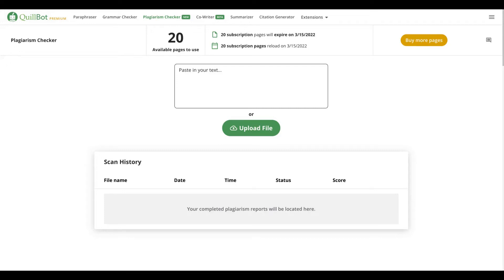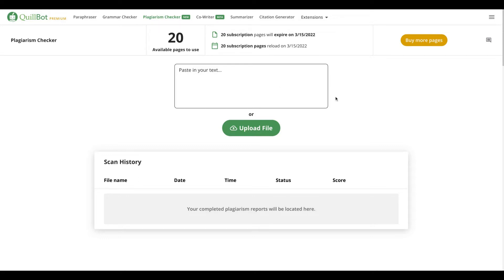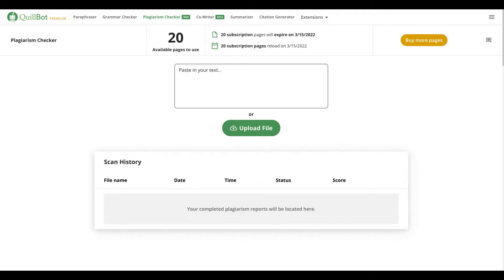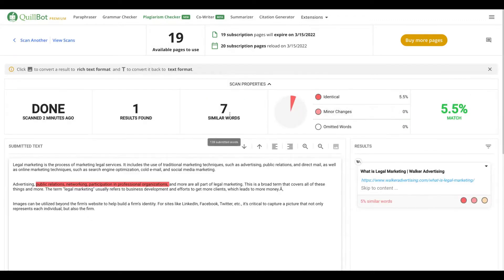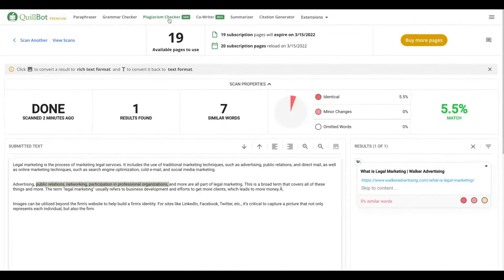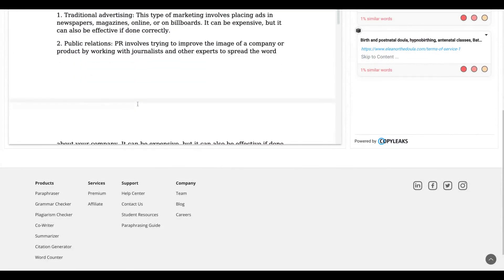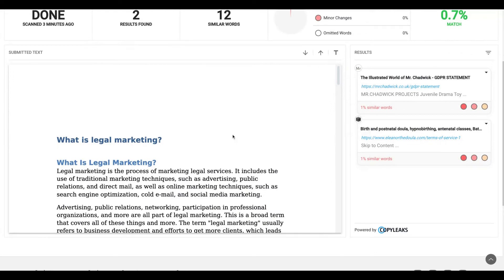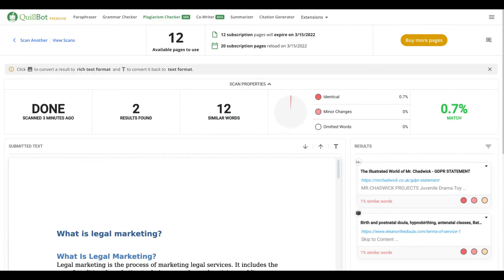How to Use Quillbot Plagiarism Checker App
Save 58% clicking on this link!